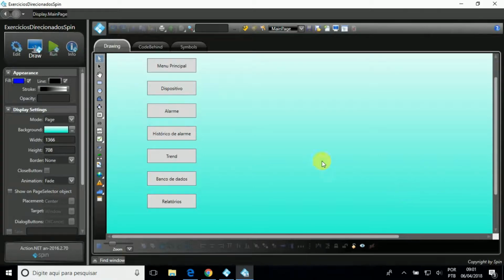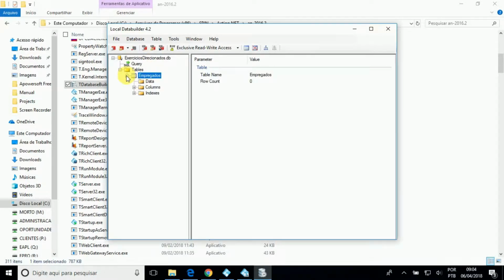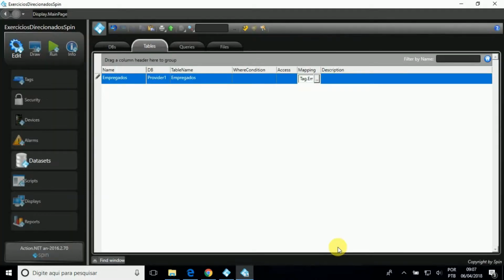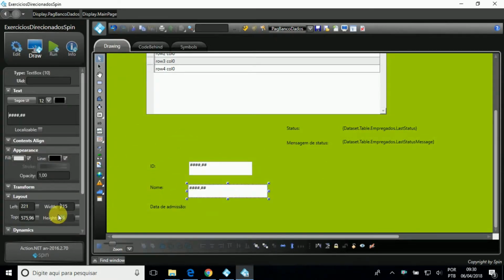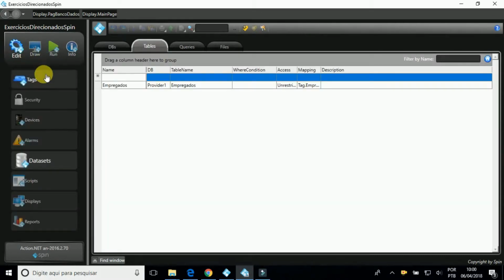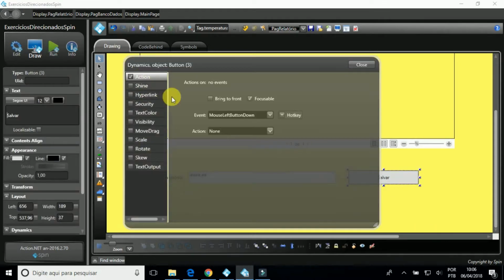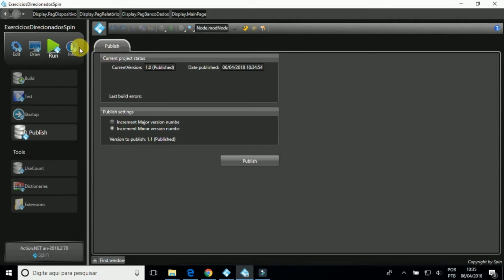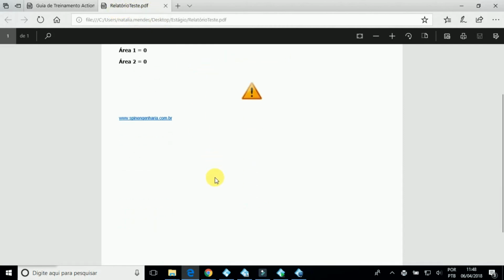ActionNET Tutorial (BAS) | EN - (08) Pratical Exercise - Part 3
This video integrates the basic course of Spin Engineering's SCADA ActionNET software. The main topic addressed is the third and last part of the practical exercise involving the themes studied in previous videos. Check out the following video steps:
- Setting up a database: 0:20
- Creating a report: 8:12
- Using the Run menu settings: 11:09
- Using the Info menu settings: 12:10
- Running the project: 13:01